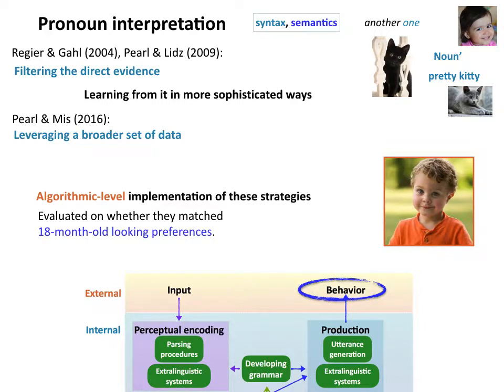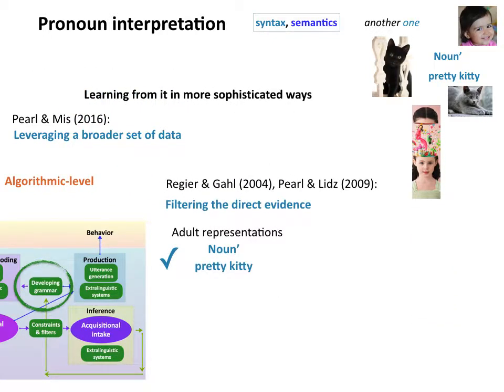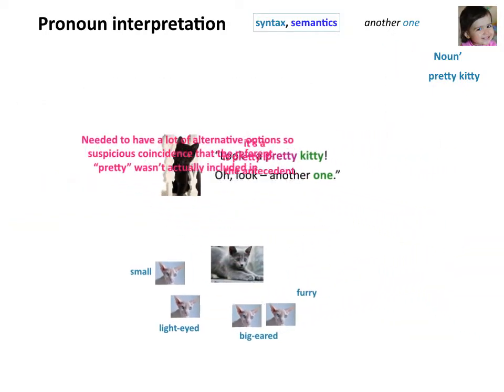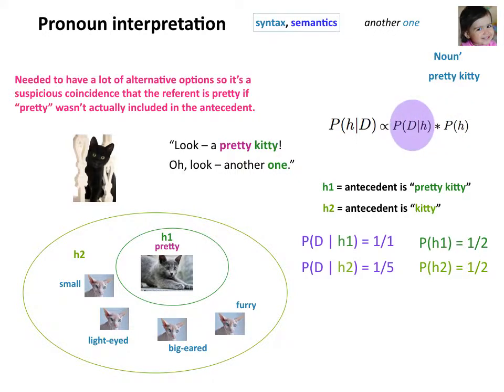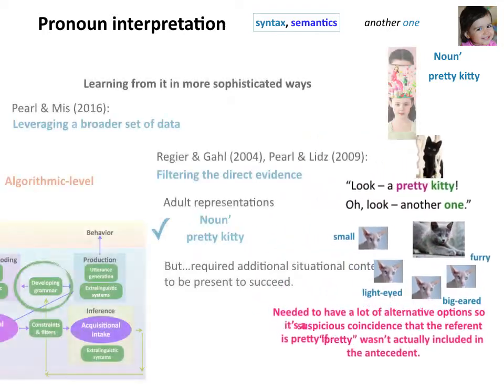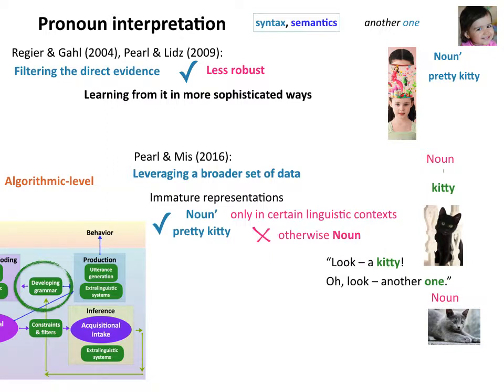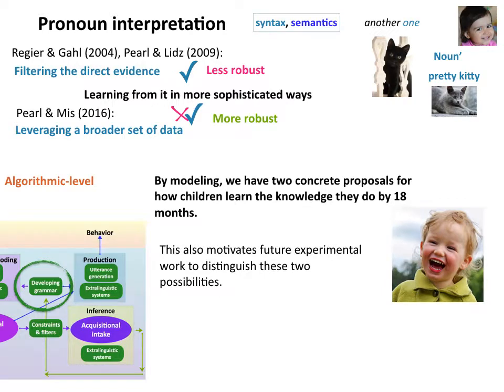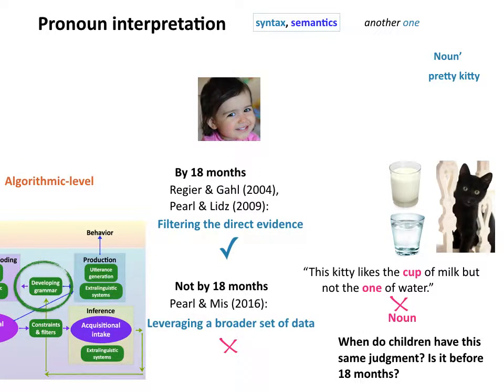AcqOfLang2: Interpreting Comp Modeling Results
Acquisition of Language 2: Interpreting computational modeling results for learning about English anaphoric one